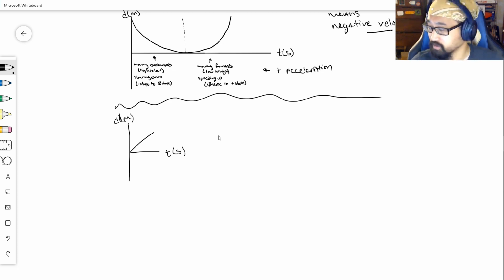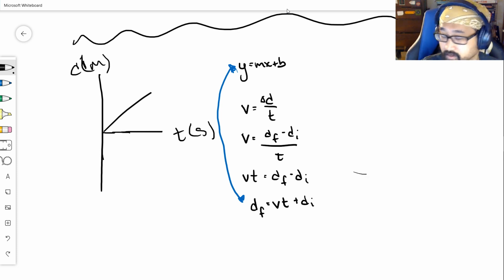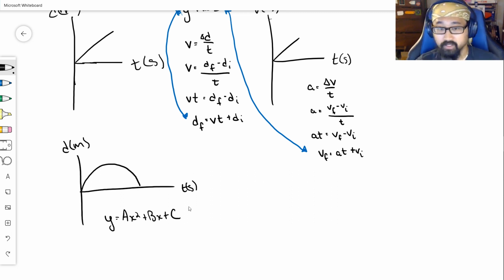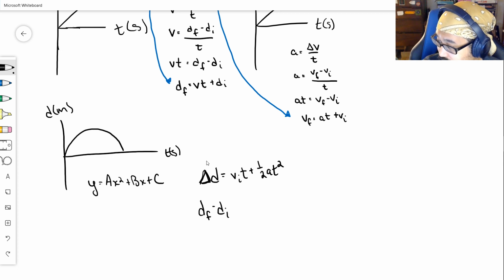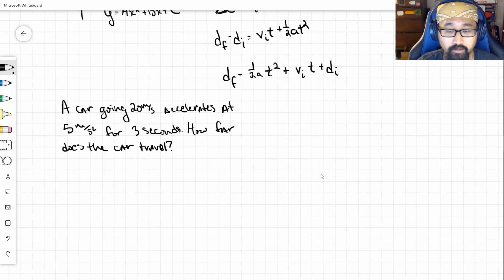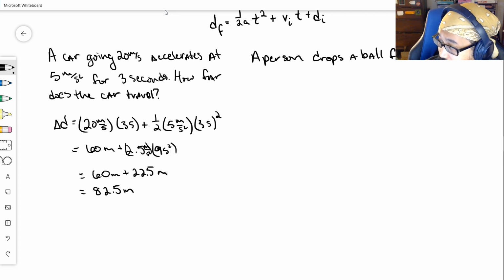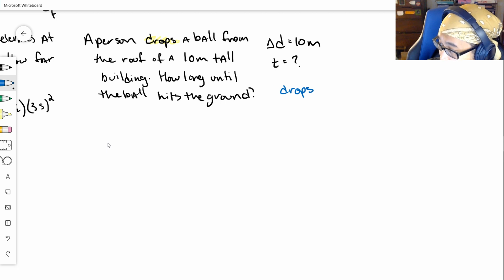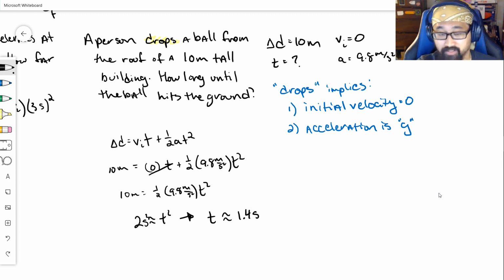Kinematic Graphing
10/5/20 B Day

Connections between graphing kinematic problems and the equations we've used so far